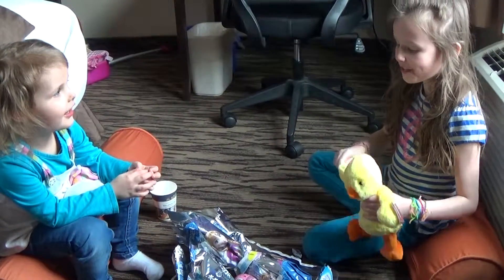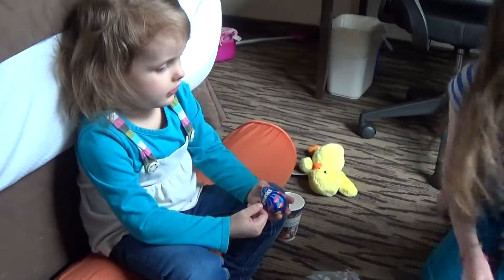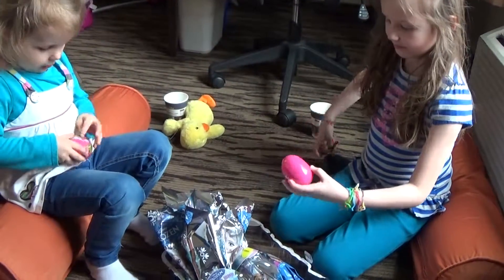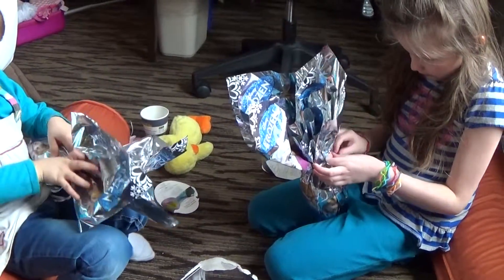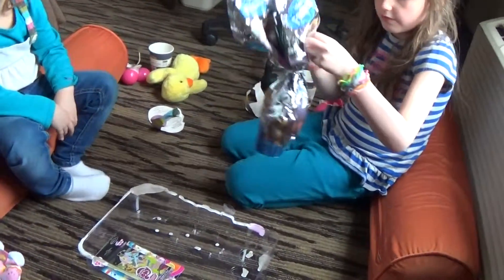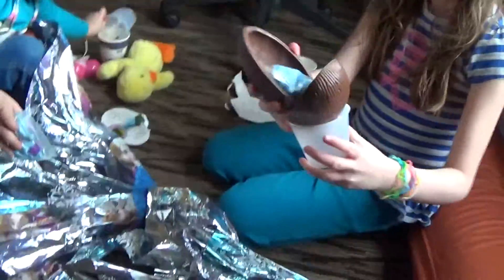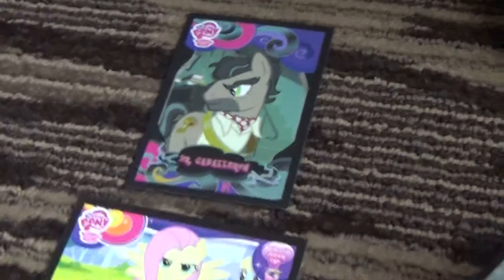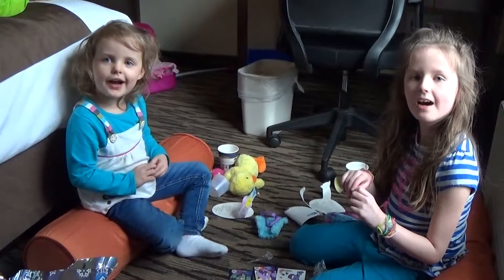012 hotel room with MLP trading cards series 3 ,Frozen maxi eggs ,Dora eggs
we went to a hotel room and bought some claw game stuffed animals.Then we open some older Dora eggs just to see what is inside. We also got Disney Frozen MAXI eggs with bags . We also look at Allysons new coconut milk  EOS  . The best part was opening  the My Little Pony cards series 3 we bought another pack after the video and we also got a Luna pont but we did not show in the video .